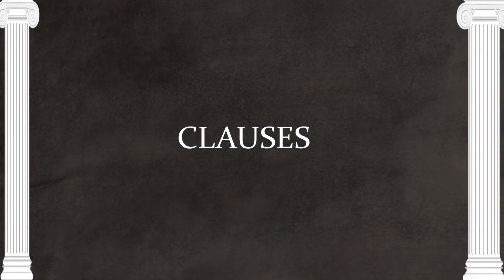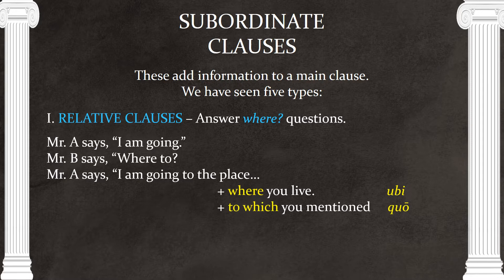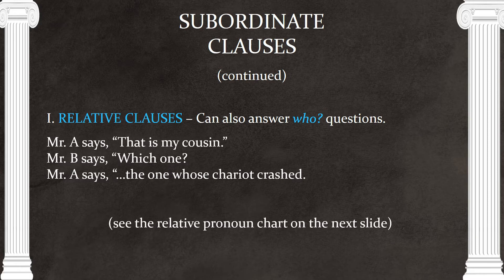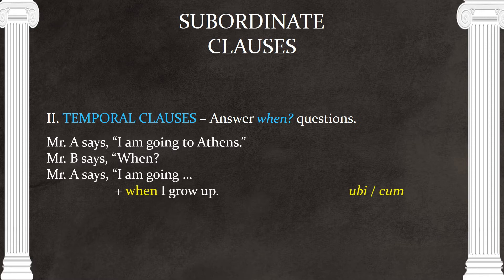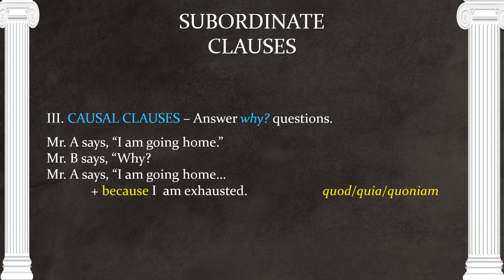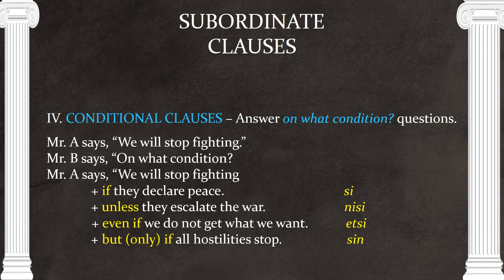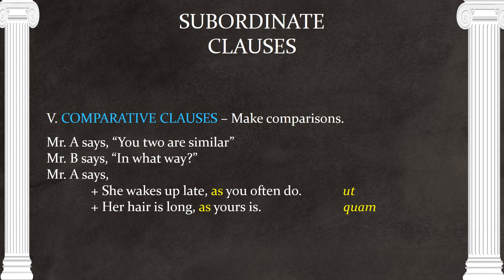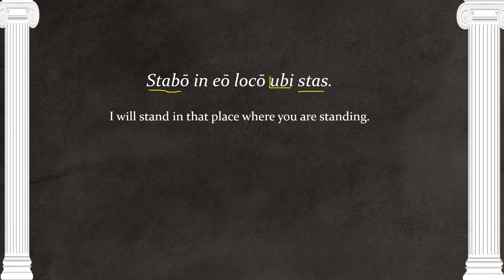LATIN SUBORDINATE CLAUSES